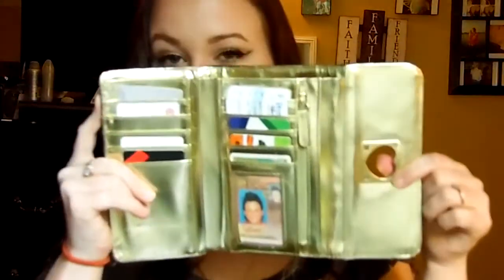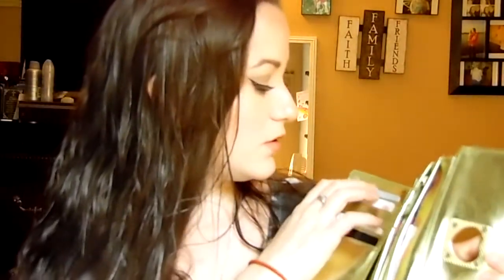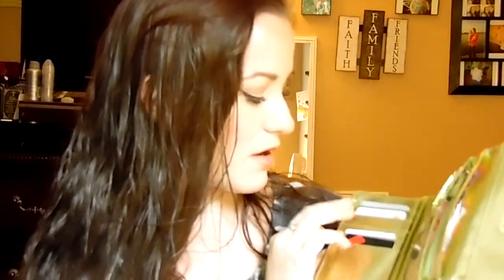What's in my purse!?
Lip liner I'm wearing under my lipstick: Maybelline lip liner in 20 Nude